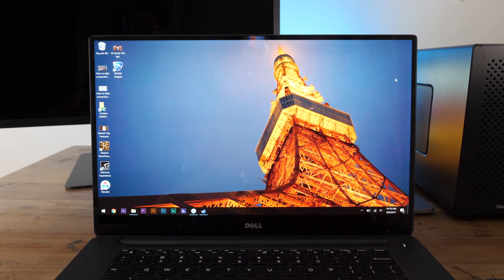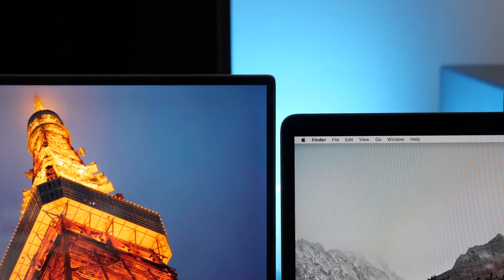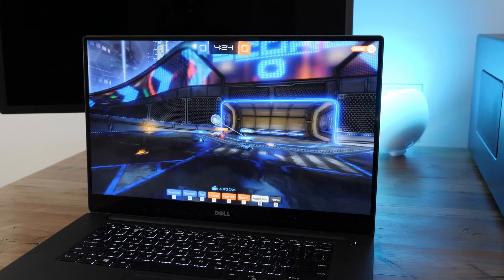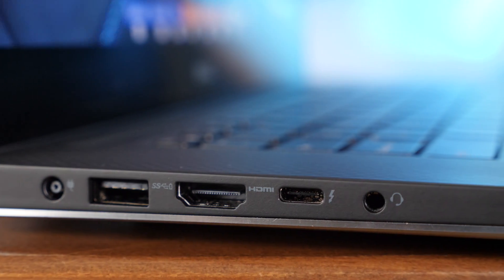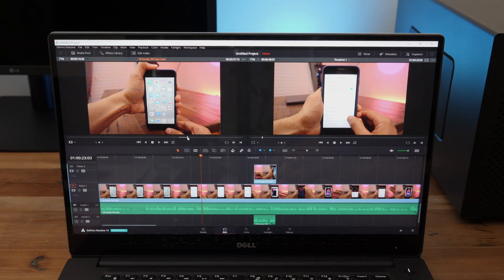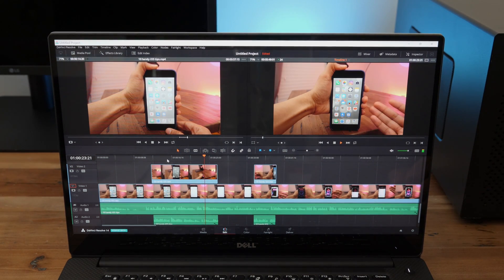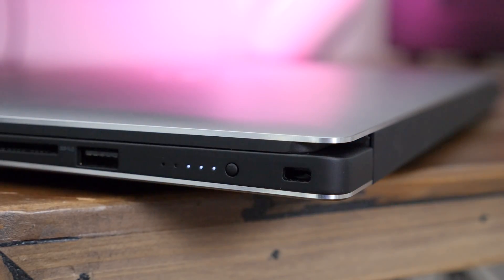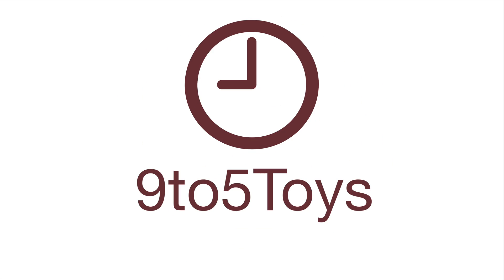Quick Look: Dell XPS 15 (9560)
A hands-on look at the Dell XPS-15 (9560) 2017 with 4K Touch screen, quad-core i7, and GTX 1050.